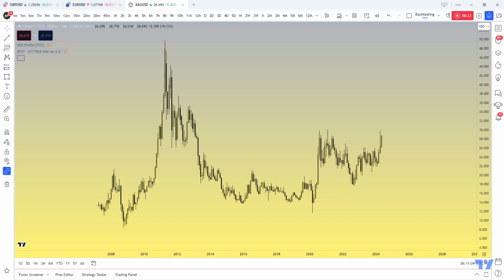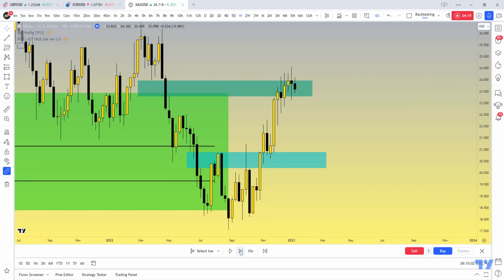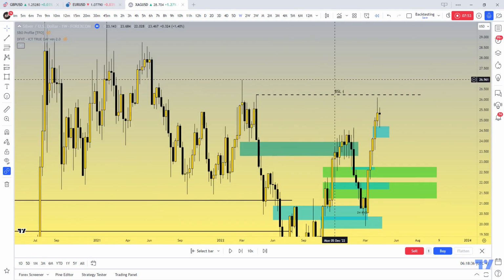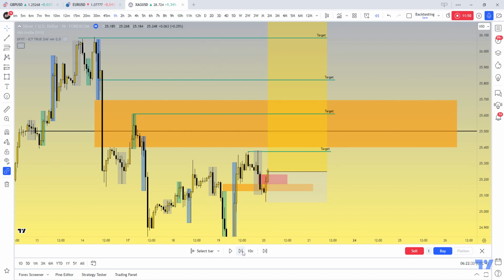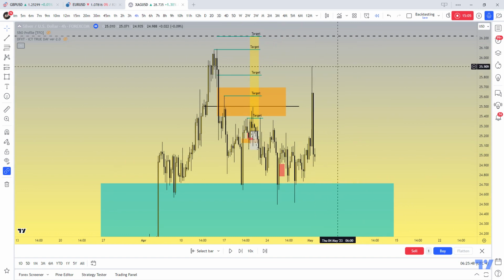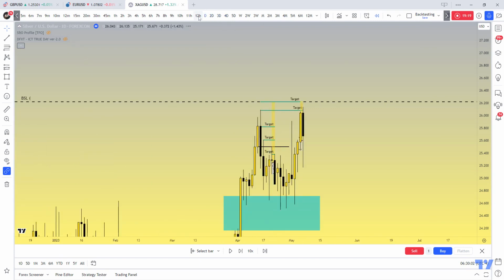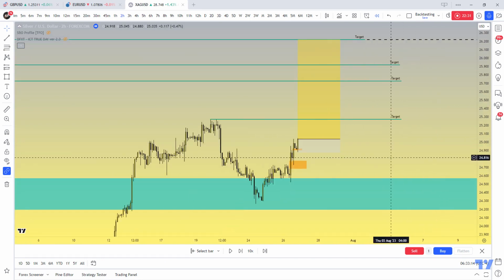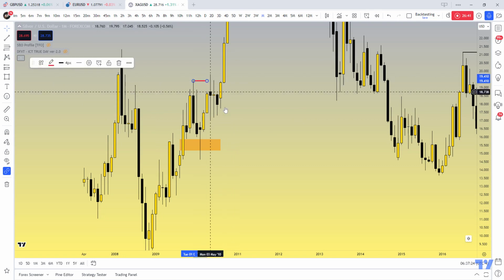Trade Like a Sniper - Episode 4 - XAGUSD - (10th May 2024)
This video is part of a video series where I backtest a specific asset using the TradingView Replay function, and perform a top-down analysis in order to frame ONE high-probability setup. I choose a random point of time to replay, and begin to work my way down the timeframes. Trading like a sniper is not about entries with no drawdown. It is about careful planning, discipline, and taking your shot at the right time in the best of conditions.

In this session I will be analyzing XAGUSD, starting from the Monthly chart.

7:45 AM London open. Mainly forex with ICT concepts: real entries, real stops, reasoning said out loud. Schedule in your time zone:

122 short readings for the moments that test you as a trader. Five chapters free:

1-ON-1 ICT COACHING
10+ years trading ICT concepts. Book a free 30-minute discovery call, no pitch: